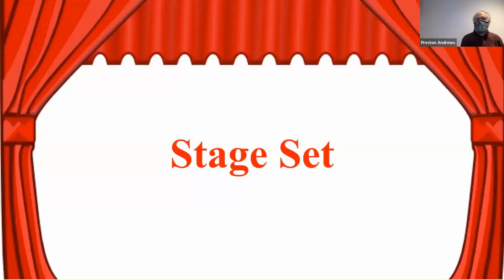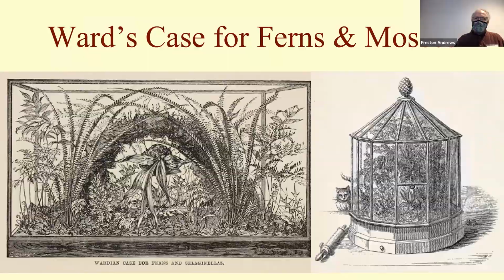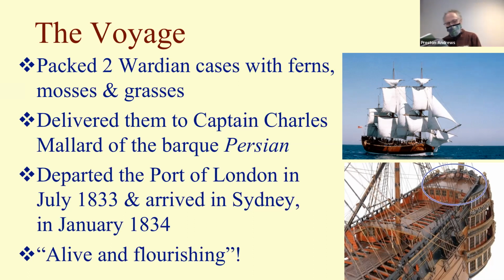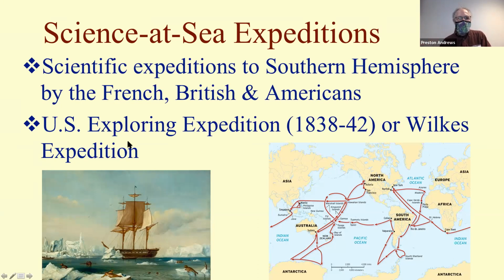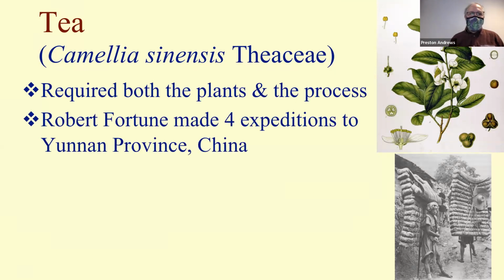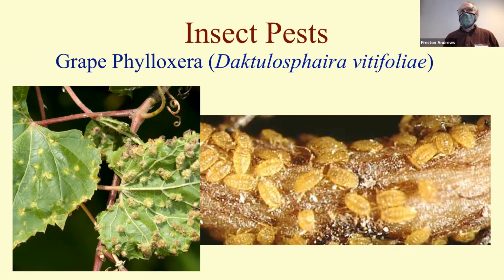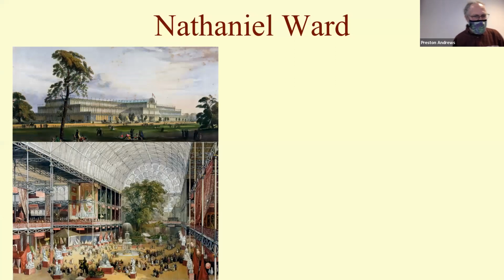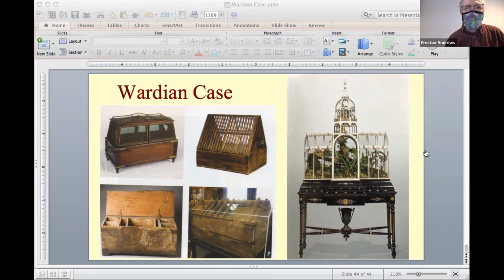A Simple Invention that Transformed Botany and Changed the World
A simple invention for conveying plants, based on the astute observations and promotion by an amateur English plantsman, helped build empires, fed their colonies, introduced beloved garden plants, spread invasive species, and then the means to control them.
Presented by Preston Andrews, Kinnikinnick Native Plant Society, January 15, 2022